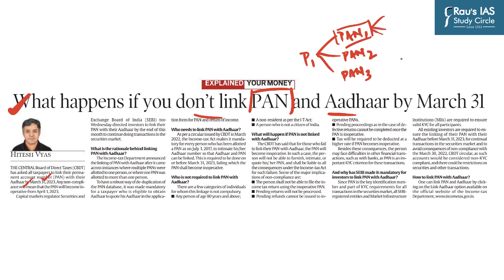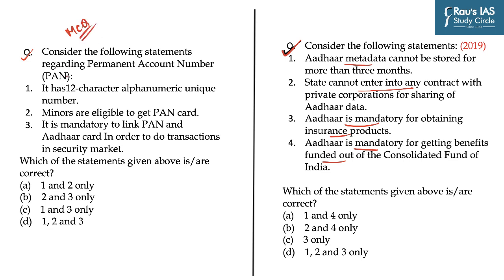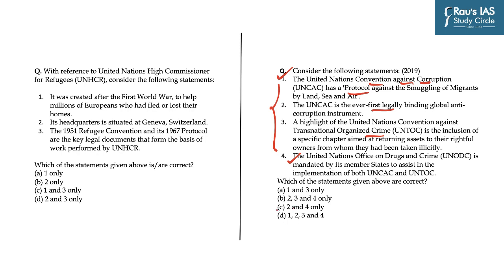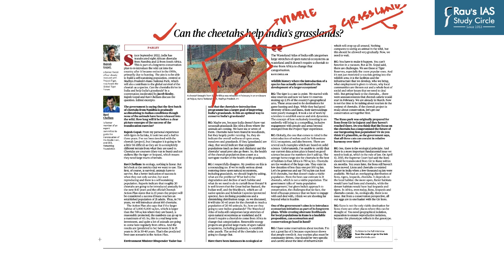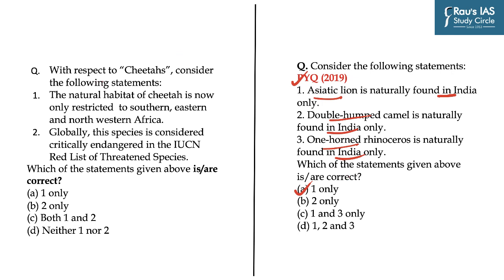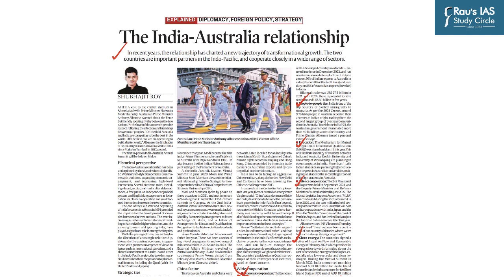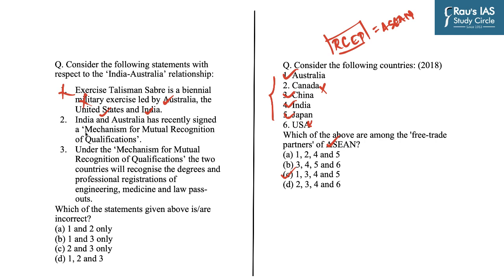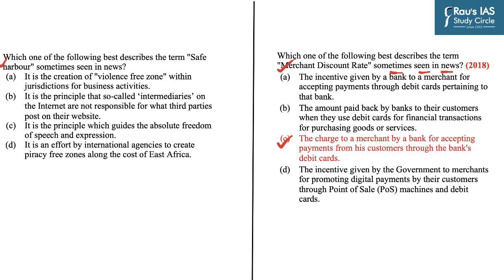Daily Prelims Practice | 10 March 2023 | The Hindu & Indian Express | Current Affairs MCQ | DPP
Welcome to Daily Prelims Practice! (DPP) In this video lecture, we will do MCQ based questions for UPSC CSE 2023 from THE HINDU & INDIAN EXPRESS for 10 March 2023.

Daily Current Affairs MCQ type questions that are important for UPSC IAS Prelims 2023/2024 will help you to revise important Current Affairs for 2023/2024. This will help you to practice UPSC based MCQs for your upcoming UPSC Prelims 2023 exam. Today’s topics have been listed below:
🎯Prelims Practice Questions
👉1.–  PAN AND ADHAAR - (Polity) - (00:26)
👉2. – UNHCR - (IR) - (03:09)
👉3. –  CHEETAH - (05:52)
👉4. –  INDIA-AUSTRALIA -(IR) - (09:28)
👉5. –  SAFE HARBOUR - (ECONOMY) - (12:27)
👉6. –
🎯Presented by: Mr Vaibhav Mishra of Rau’s IAS Study Circle

🎯GS Foundation Course
🎯 Optional Test Series for UPSC 2023
🎯Prelims Test Series for UPSC 2023
🎯CSAT Foundation for UPSC Prelims 2023
🎯Links For 2022 Prelims Compass – Amazon
👉 History & Culture
👉 Budget & Economic Survey 2022
👉 Indian Economy

👉 Government Schemes 2022
👉 Polity & Governance
👉 Environment, Ecology & Biodiversity
👉 Science & Technology
👉 International Relations
🎯Links For 2022 Mains Compass - Amazon
🎯Connect with Rau’s IAS Study Circle